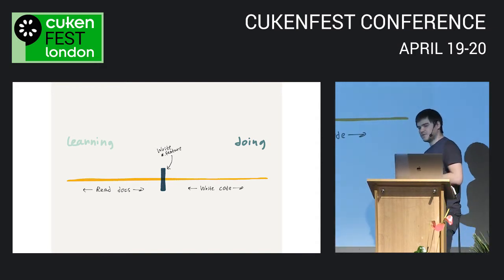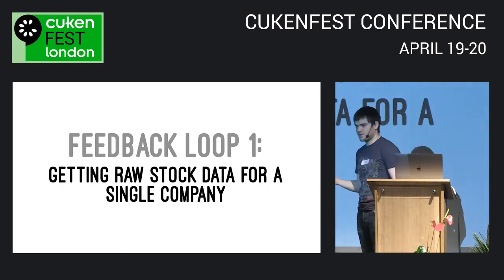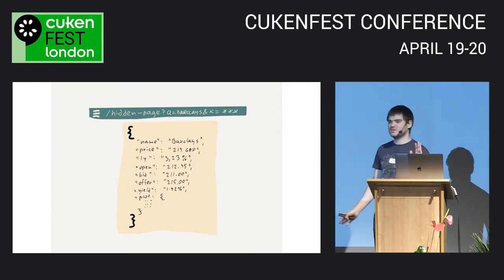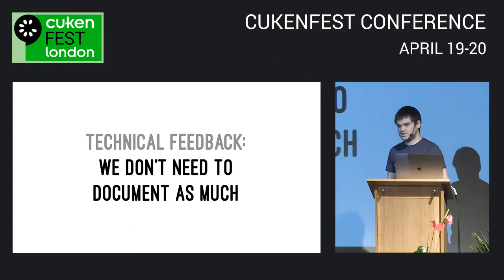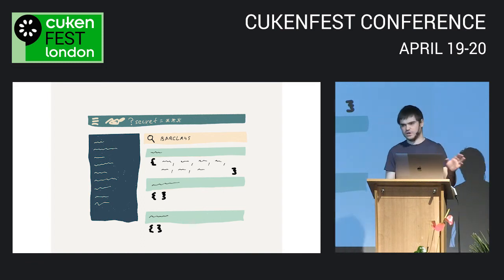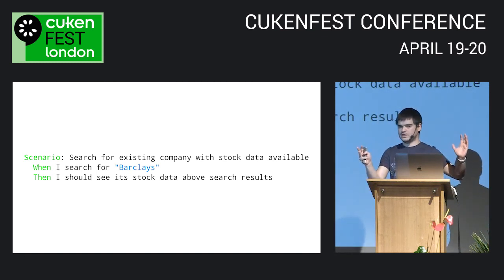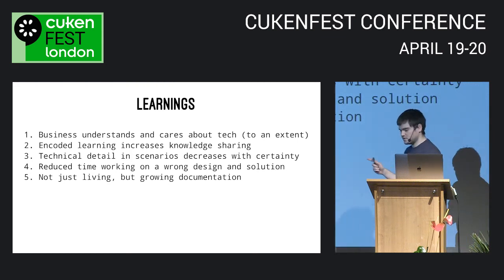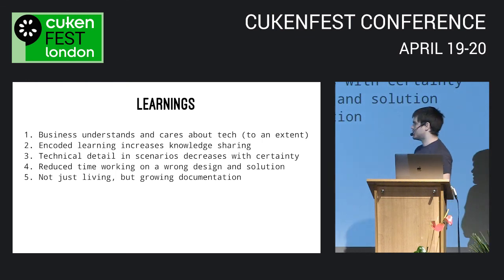Design through incremental learning | CukenFest London | Konstantin Kudryashov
This talk was recorded at CukenFest London 2018

What is the most important activity of Agile software delivery? Is it building the right software or learning what's the right software to build? Experienced BDD teams will say it's both, but why do we separate them? Is it possible to learn everything you need to know about the software by just building it or build working software by a pure act of learning? There is incremental design, but is it possible to design software by incremental learning?